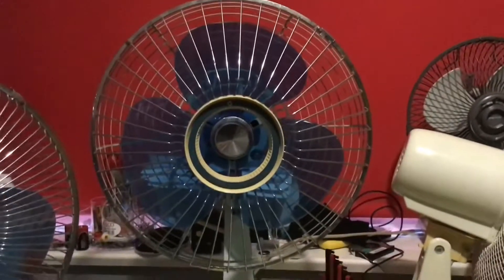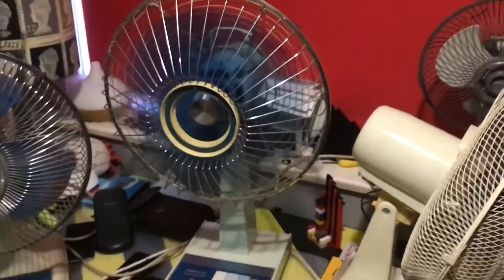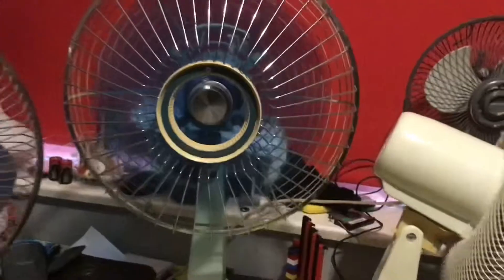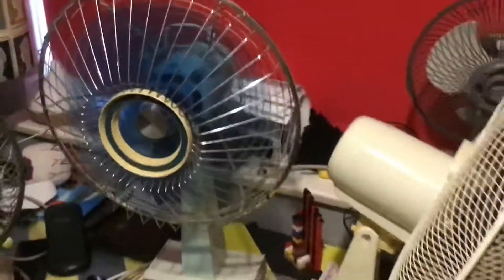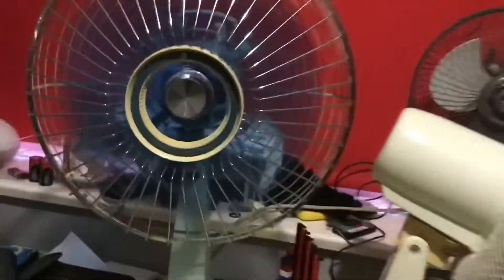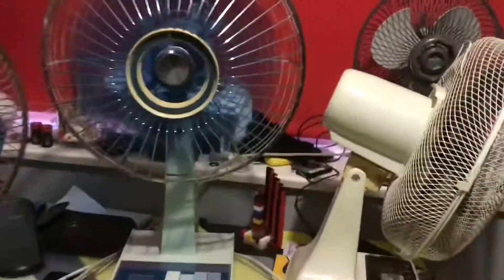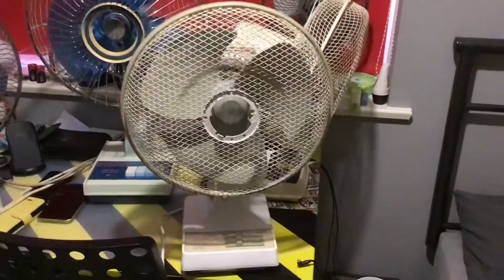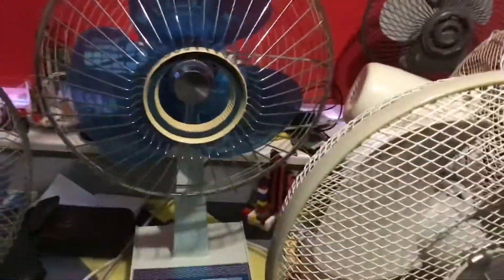1960s Pifco whirlwind vs a 1990s micromark 12” desk fans / airflow test